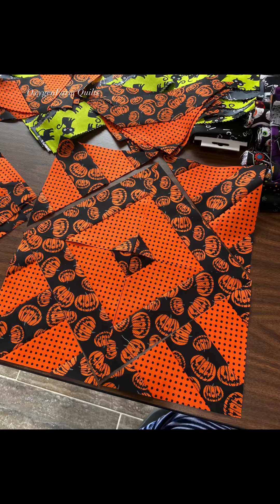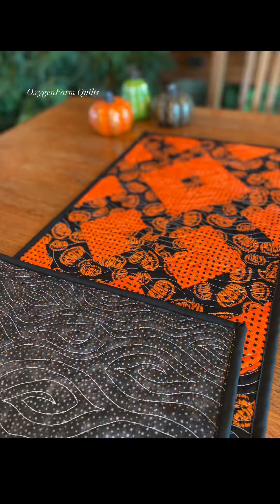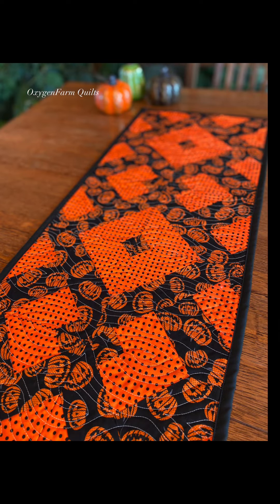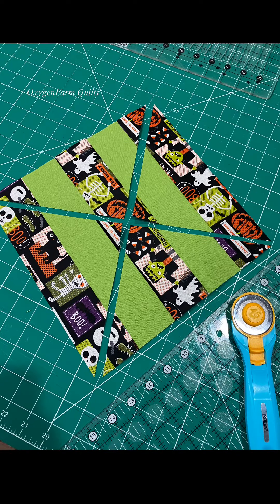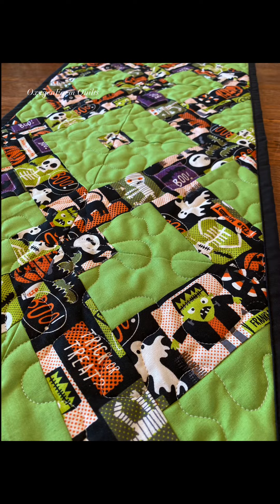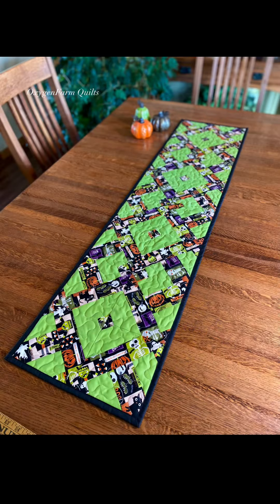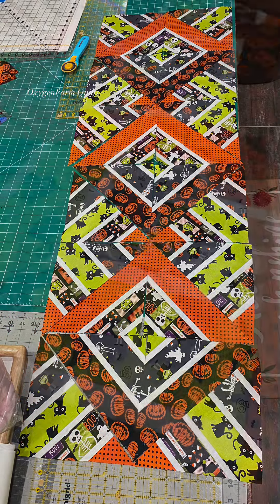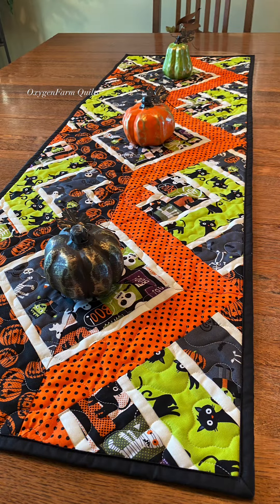Halloween Walking Trails Quilt Block, Three Table Runner Examples, Pattern Inspiration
Hi Everyone!

I love this quilt block! I call it Walking Trails for all of the many pathways it creates. Most of the time I use 2 1/2" strips but other sizes can be used. Great for quilts in sizes from baby to California King, table runners and pillows. Make with jelly rolls or give life to those strip bins! Please share your quilt creation using the hashtag

Typically with 2 1/2" strips, your squares would be cut at 10 1/2" x 10 1/2".  I needed to cut my squares to 10" x 10" because I had a fat 1/4" seam allowance.

So remember...However wide your strip set is, that is how long you cut your block.

Please let me know any questions you may have in the comments section. If you like this video, please give a thumbs up 👍 I would really appreciate it!

Christine
OxygenFarm Quilts